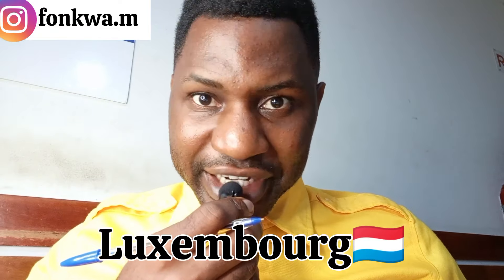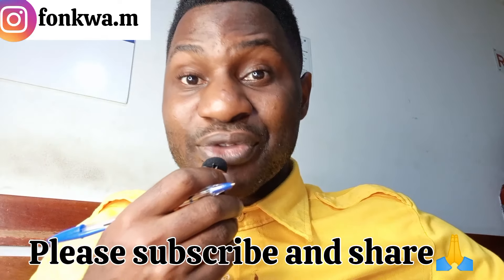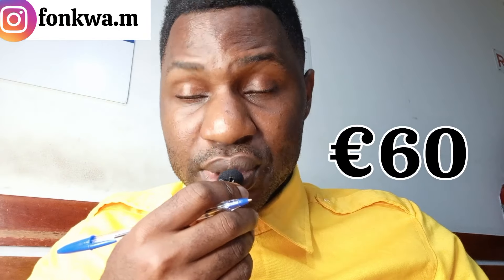STUDY IN LUXEMBOURG🇱🇺|VISA APPLICATION|PROOF OF FUNDS|COMPLETE PROCESS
BOOK A ONE-ON -ONE (paid service)  CONSULTATION WITH ME👇👇👇
When I receive a notification, you will receive further details.

IF YOU DON'T SUCCEED, SEND A MESSAGE ON FACEBOOK AND TELL ME YOU WANT TO BOOK ONE ON ONE CONSULTATION

© For Admissions to Poland and Cyprus and Canada (paid service)!!